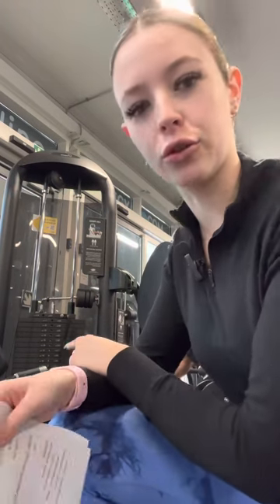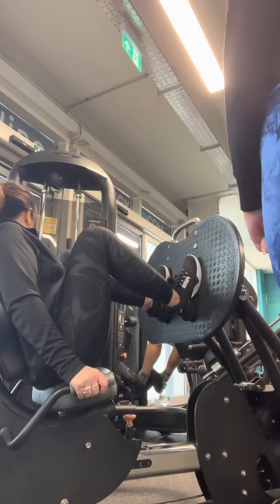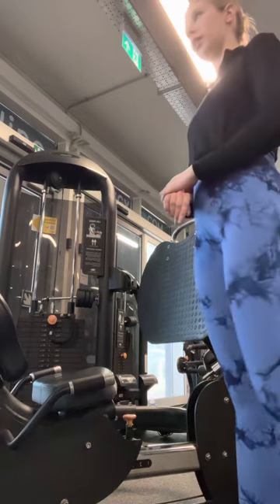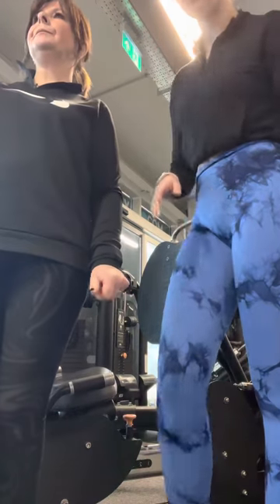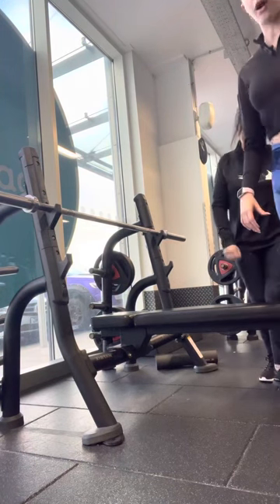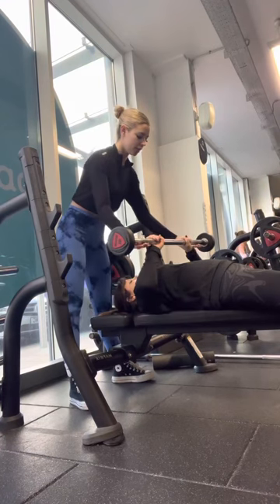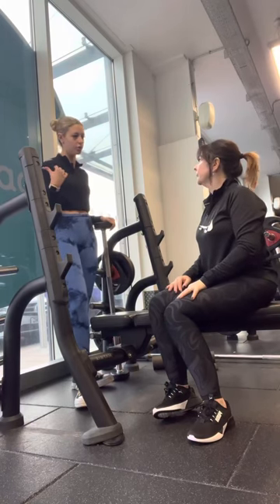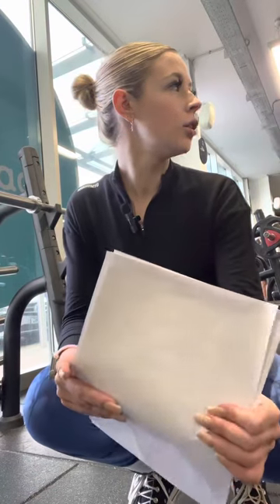Part 2 L2 Summative Assessment